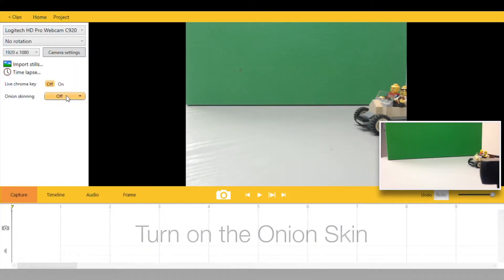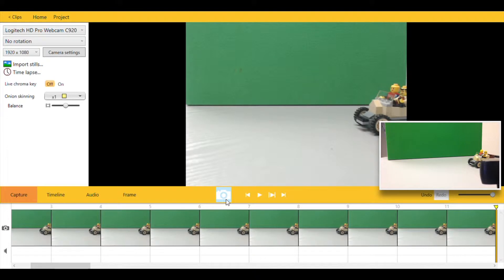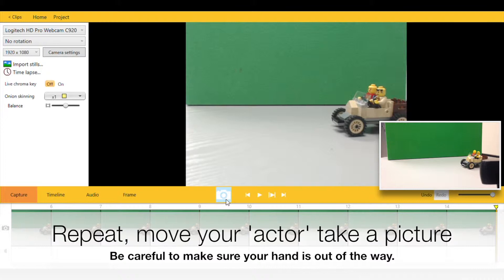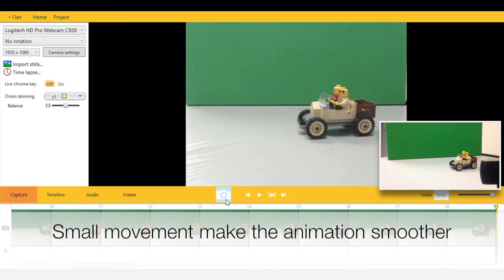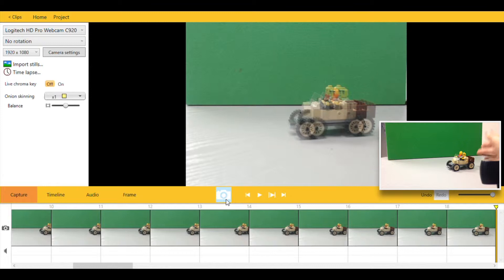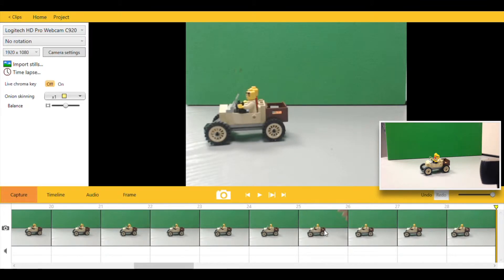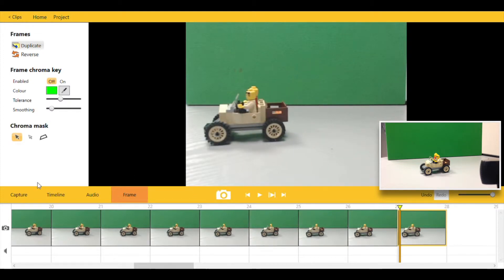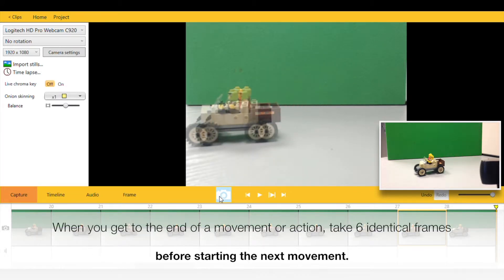I Can Animate - Getting Started , Windows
Basic guide to capturiong frames in I Can Animate stop motion, frame, animation